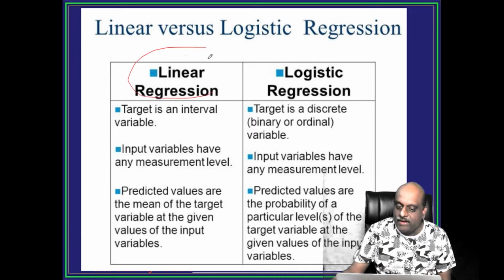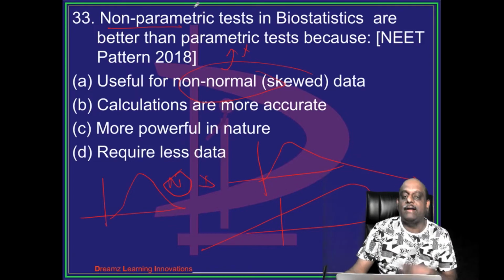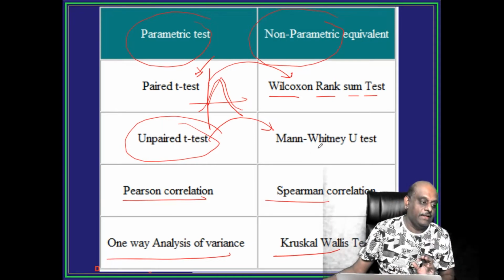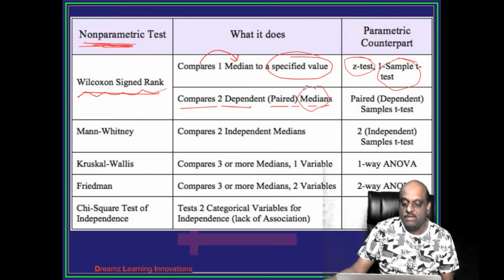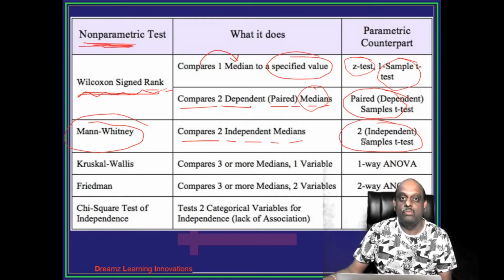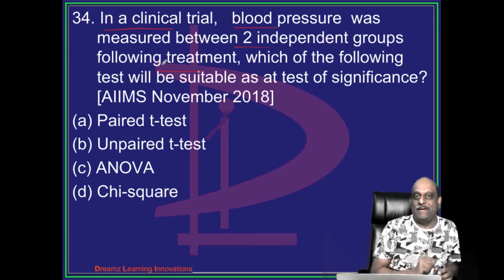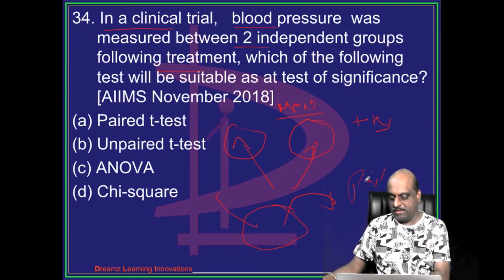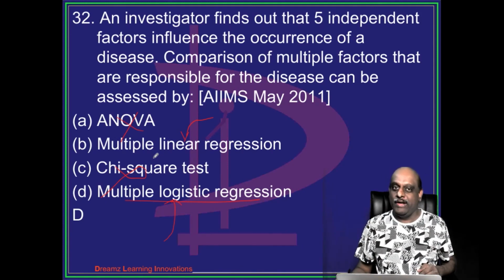NEET PG 2021 Coaching Biostatistics Part 14 to Join Video Library